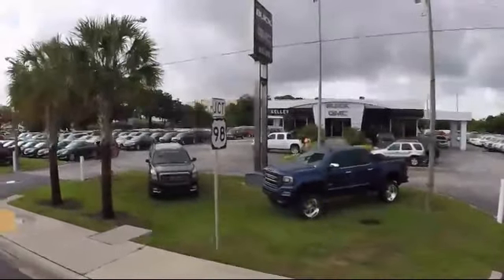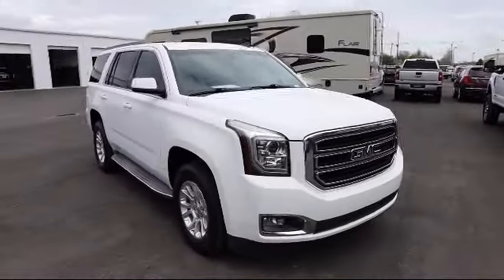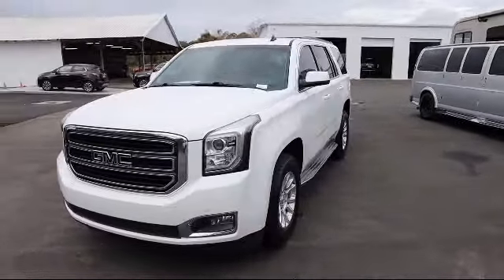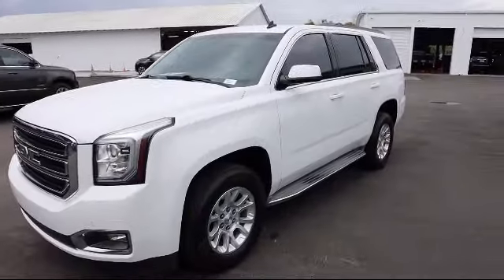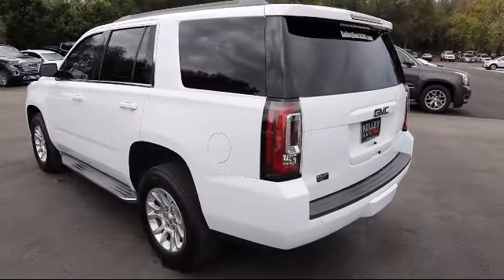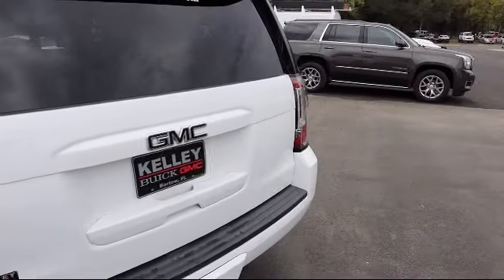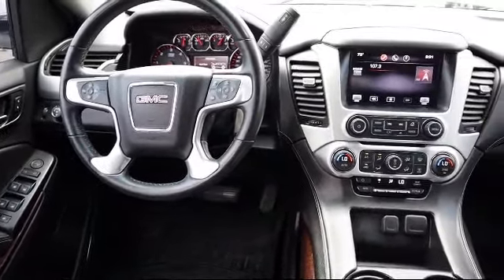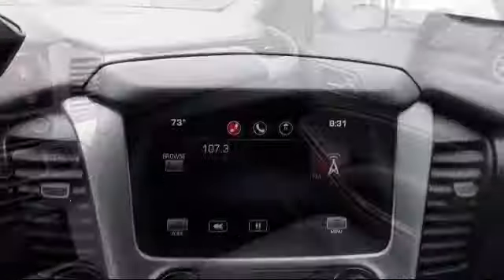2015 GMC Yukon SLE Bartow Lakeland Auburndale Winter Haven Tampa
2015 GMC Yukon SLE Stock Number: R20262A Vin:1GKS1AKC5FR106021.

255 W Van Fleet Dr